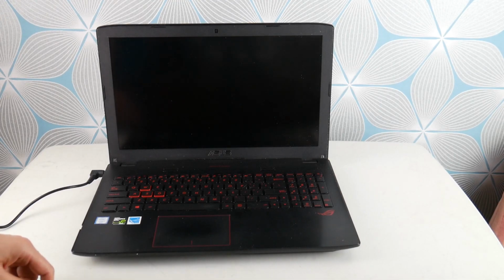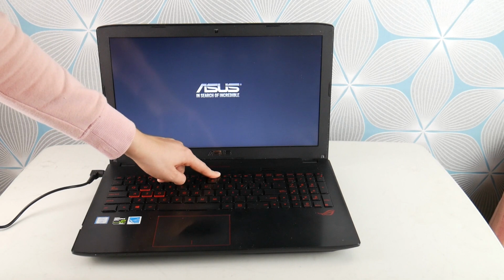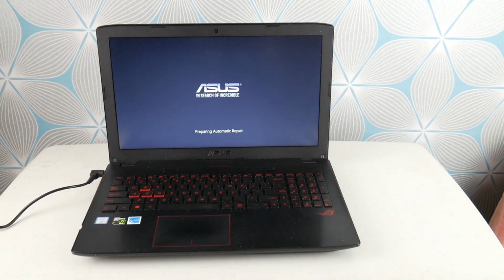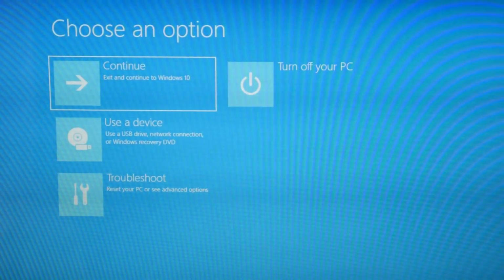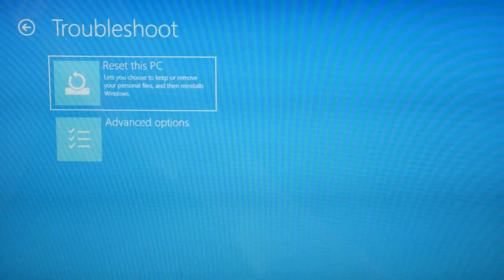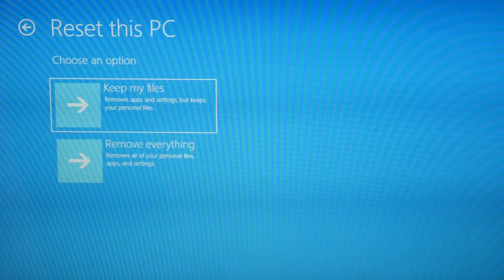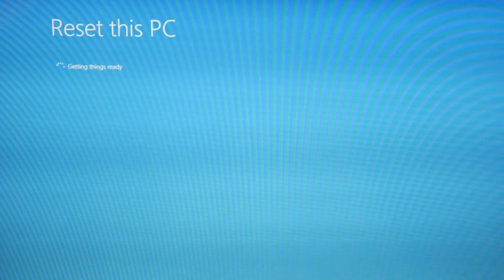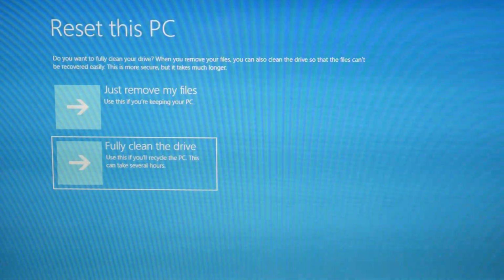How to Fix an Asus Blue Screen Error NTFS File System Windows 10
In this video, we'll show you how to fix the blue screen NTFS File System error on an Asus computer running Windows 10.

This error can cause your computer to start crashing, and it's usually difficult to fix. But in this video, we'll show you how to fix the blue screen NTFS File System error on an Asus computer running Windows 10. After following our steps, you should be able to recover your computer and fix the problem!

How To Replace a Hard Drive and Install Windows 10 On Your Asus Computer

Link for screwdrivers used in the video:

Computer repair tool kit recommended by our technicians:

Links for buying replacement RAM by part number:
(your replacement RAM doesn't need to be the same manufacture but it often times needs to be the same part number/data transfer rate)

Link for replacement Hard Drive compatible with most Asus laptops:

Link for replacement Solid State Drive needed if you are upgrading from a Hard Drive to a Solid State Drive compatible with most Asus laptops:

Links for the top two replacement Solid State Drive compatible with most Asus laptops:

Link for work laptops and desktops our technicians recommend:

Link for school laptops and chromebooks our technicians recommend: